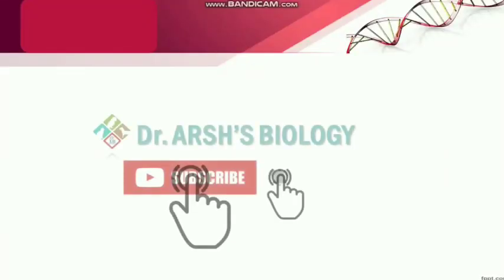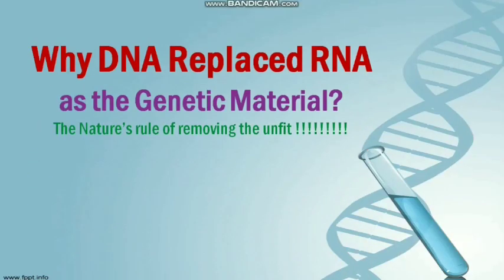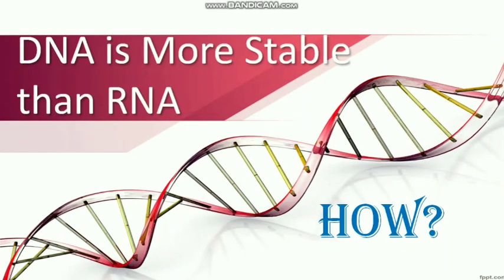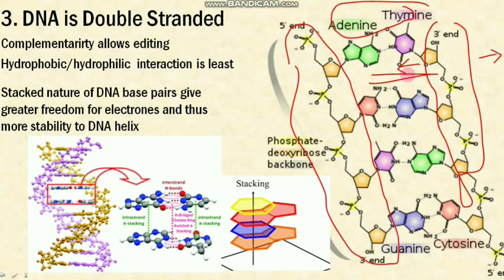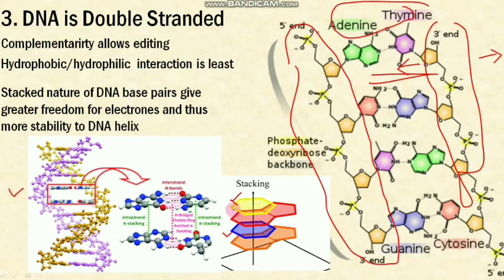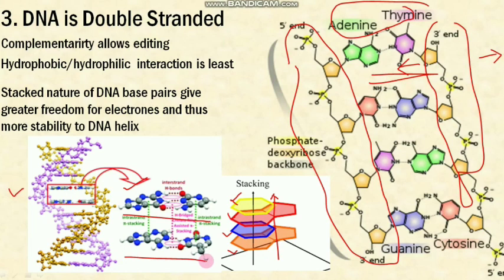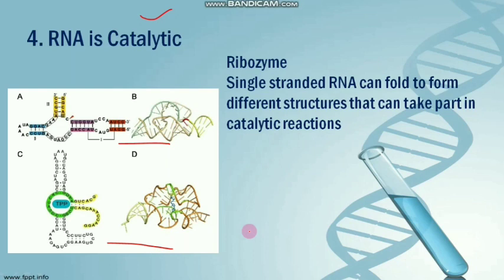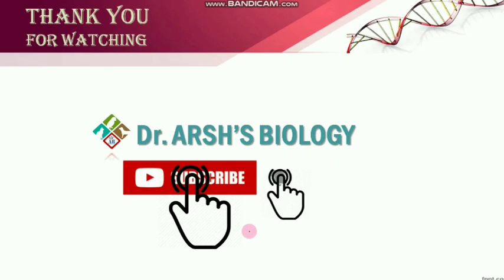Why DNA Replaced RNA as the Genetic Material?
This lesson discuss the aspects of DNA that make it more stable than RNA and as more fit molecule than RNA as the Genetic material. Factors affecting stability and that makes DNA less reactive are discussed. Presentation of concepts using good presentations makes this lesson unique.